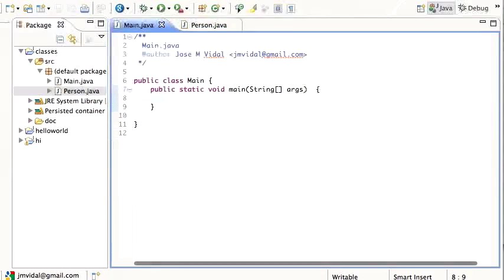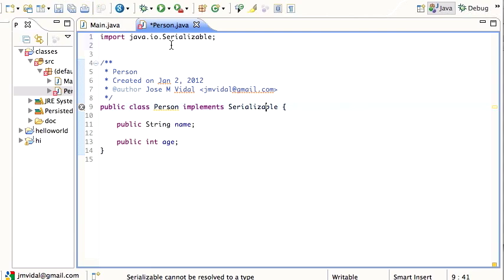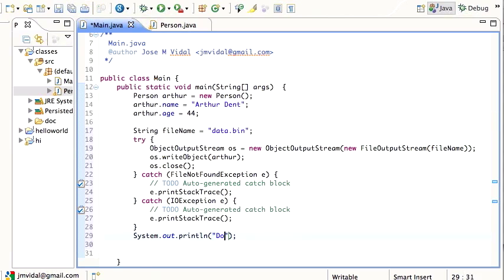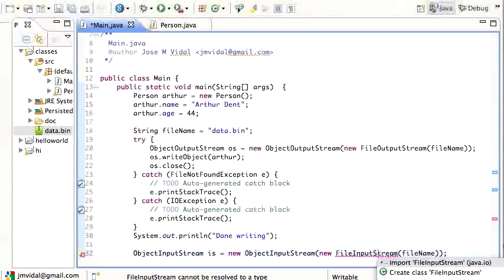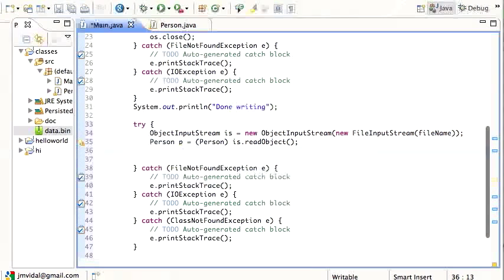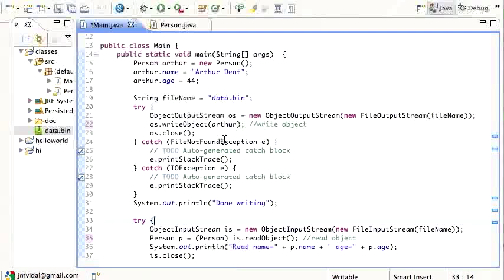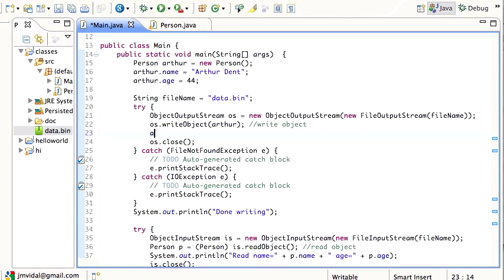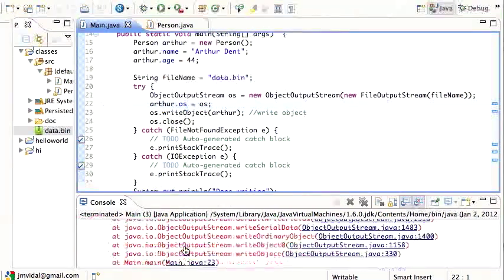Java Serializable interface: Reading and writing Objects to a file Tutorial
We explain the Serializable interfaces and show how to write and read an object from a file.